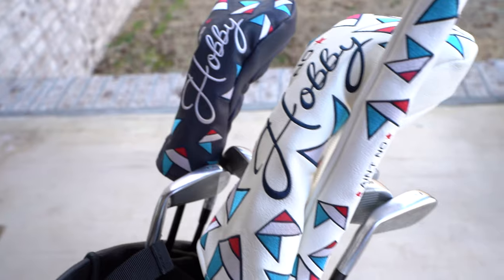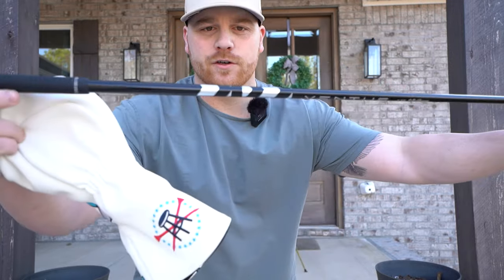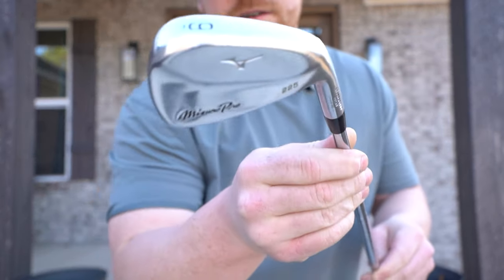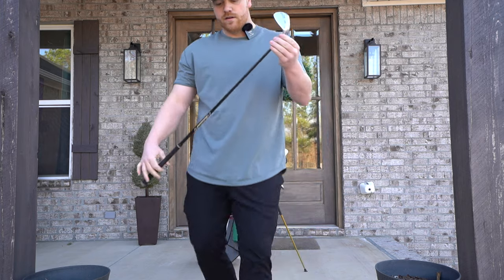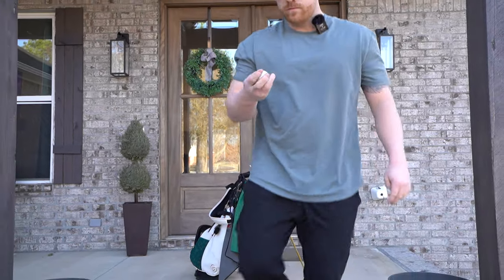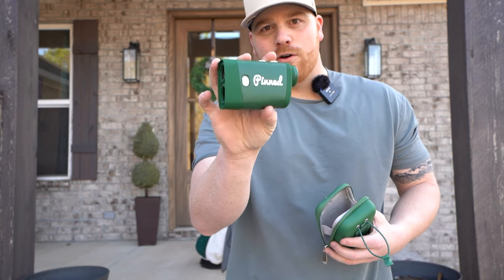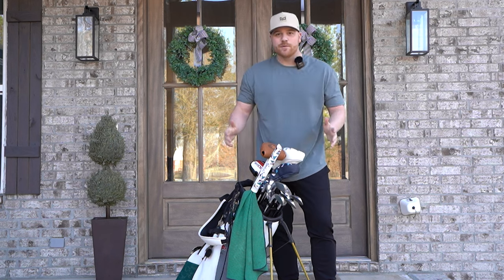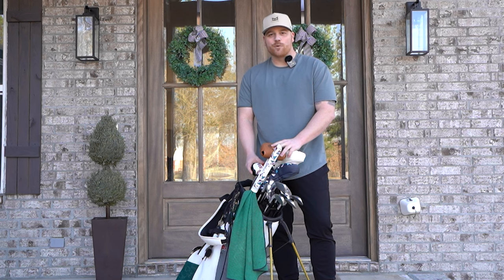The Best Golf Clubs 2024 - What's In The Bag?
Here is a look at what I will be gaming this year in 2024.